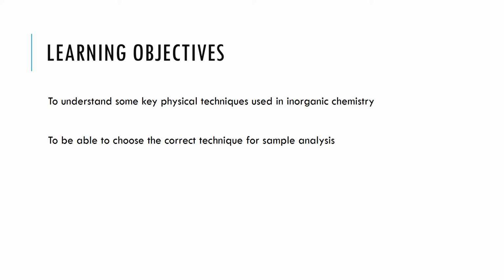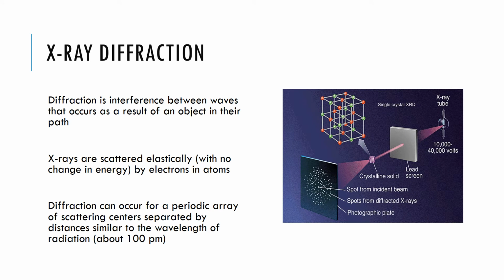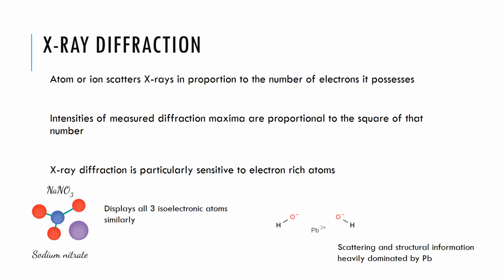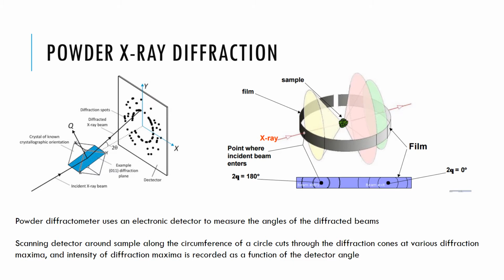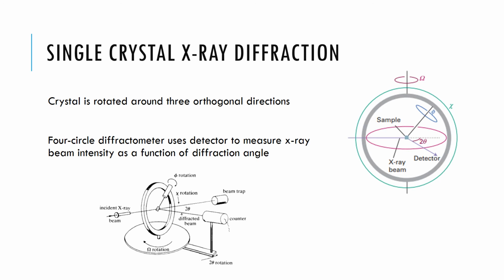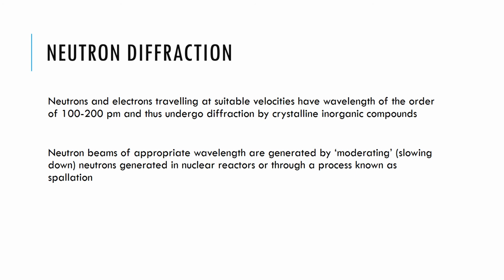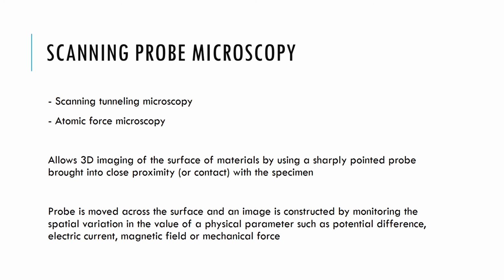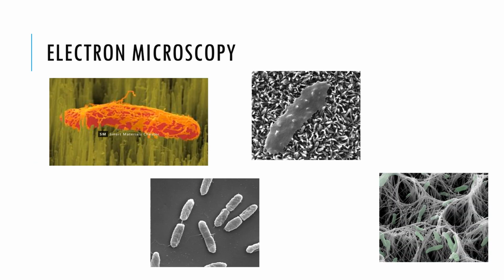An Introduction to Inorganic Chemistry: Lecture 7